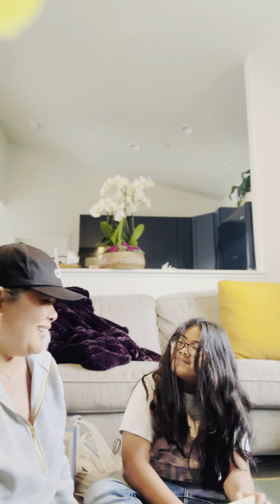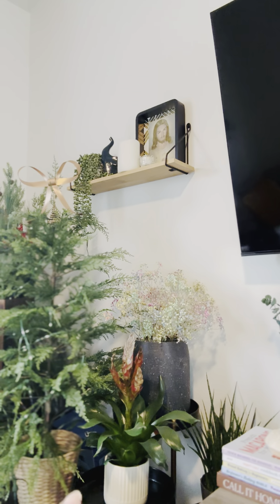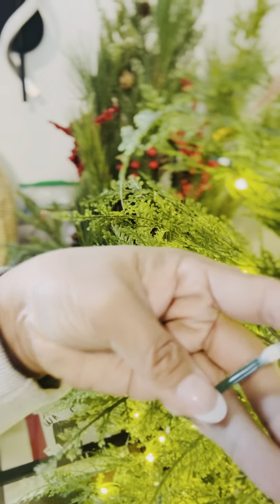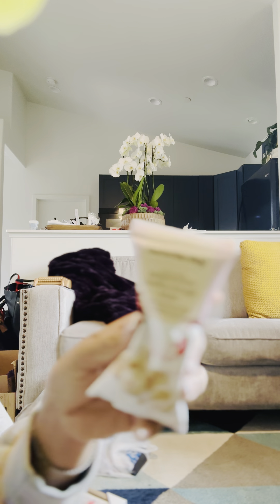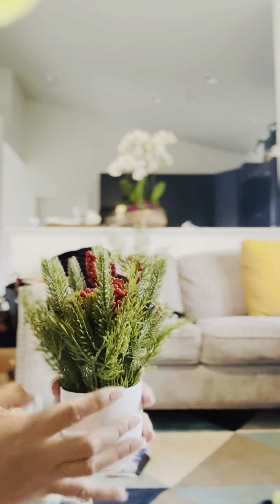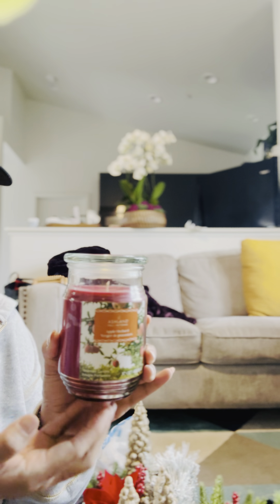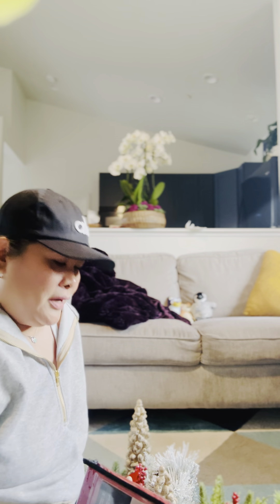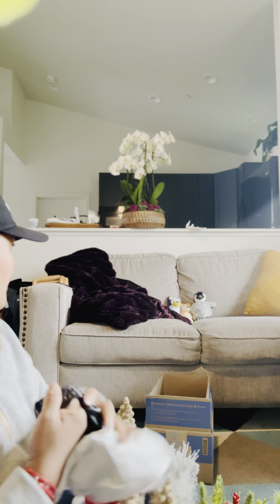Unboxing online and store shopping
Unboxing online and store shopping walmart walmarthaul target targethaul ​⁠ ​⁠amazonhaul amazon @amazon